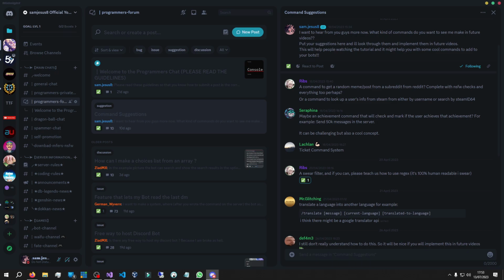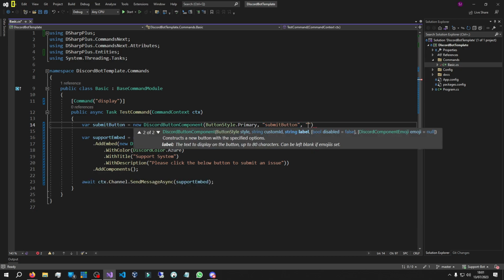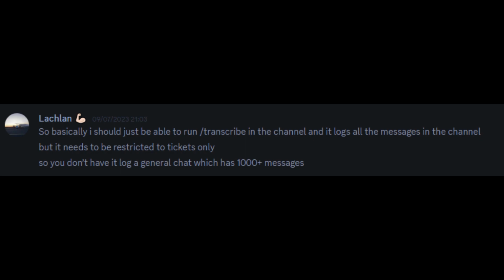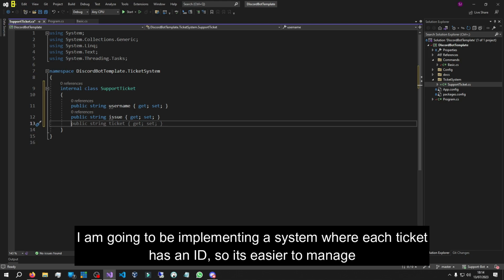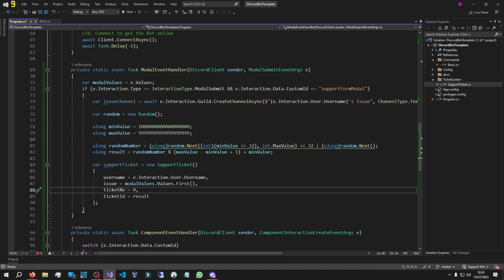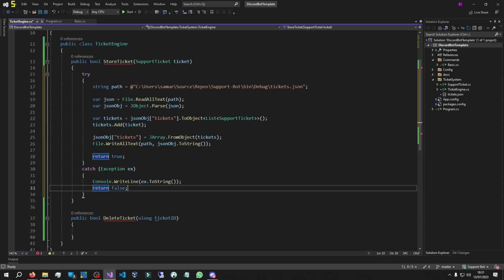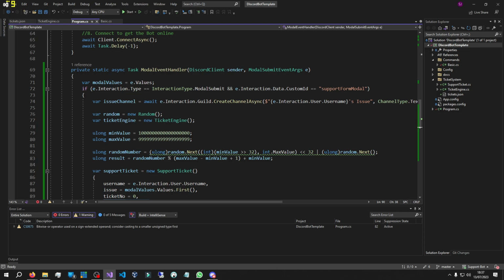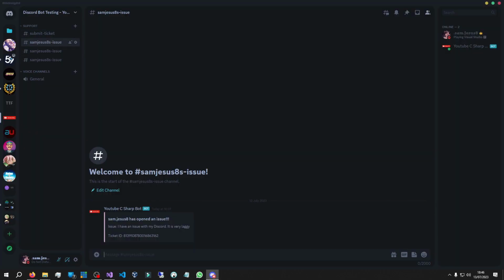MAKING A SUPPORT TICKET SYSTEM IN A DISCORD BOT (PART 1)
TIMESTAMPS
02:00 | Setting up the Bot
04:15 | Creating the submission message
06:54 | Programming the Button to open a Modal
11:10 | Creating the Issue Channel for the Ticket
16:18 | Creating the Ticket class
18:21 | Storing our Ticket information in the class
19:55 | How to generate a 19-digit ulong number
23:31 | Creating the TicketEngine to manage the whole system
25:27 | Programming the StoreTicket method
29:04 | Finishing the modal code
32:51 | Testing the whole system
34:51 | Getting the total number of Tickets
38:29 | Final testing with updated number system